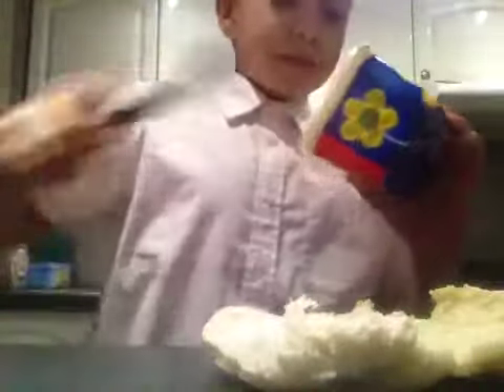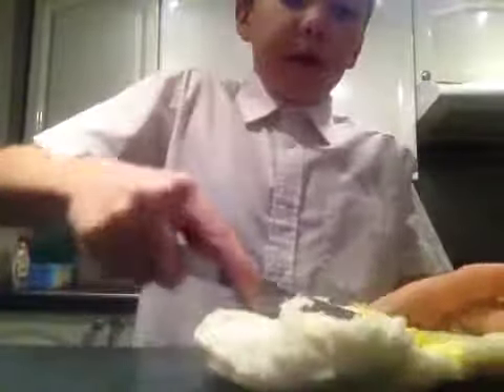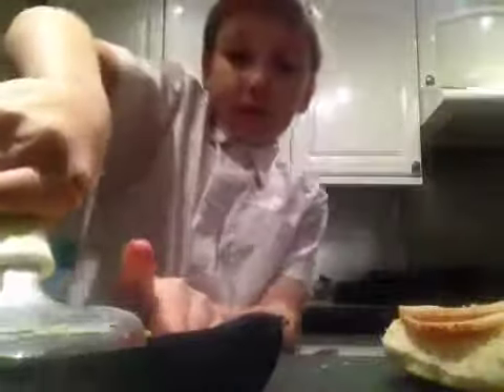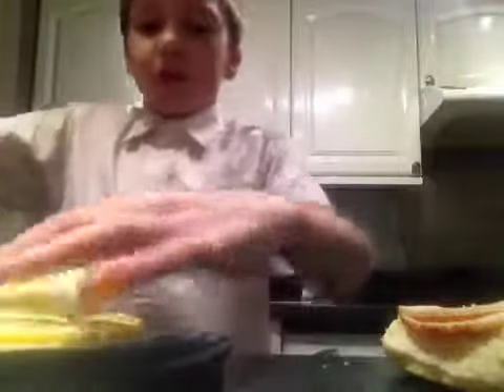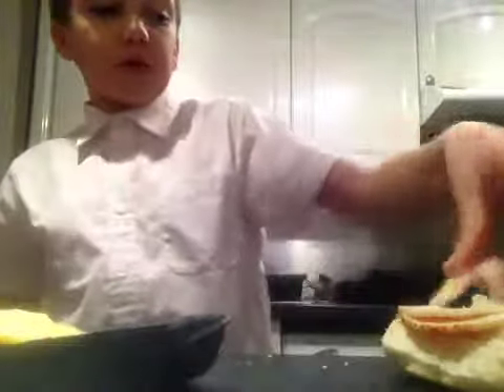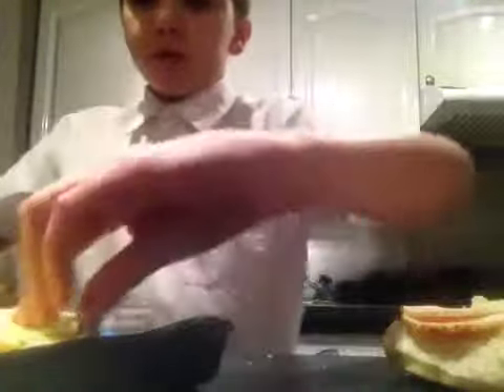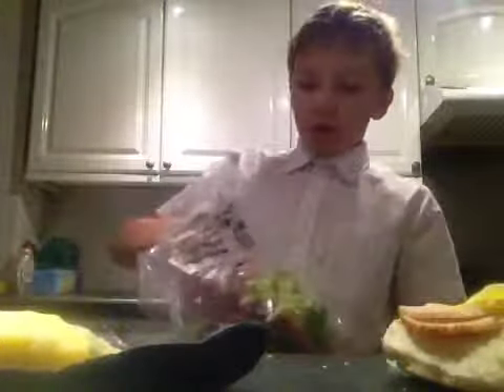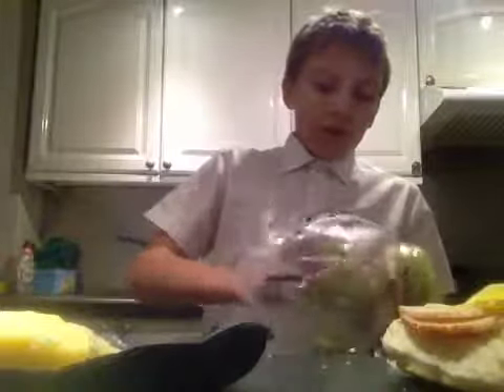Homemade Crabby Patty 🍔